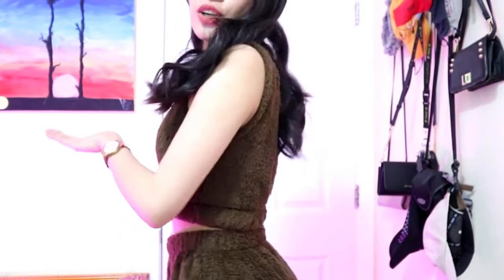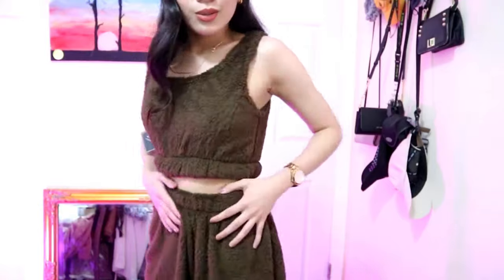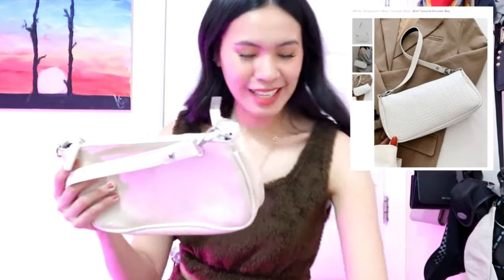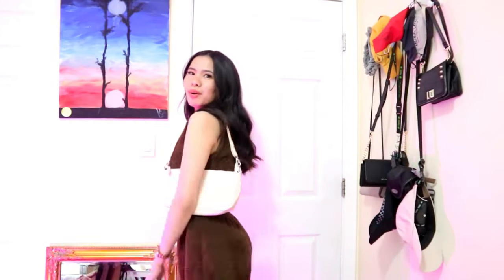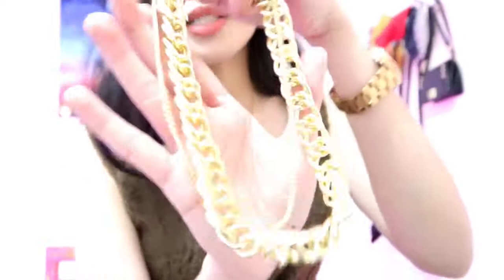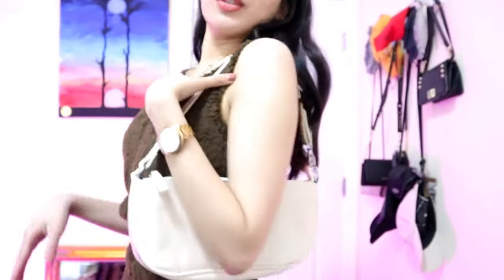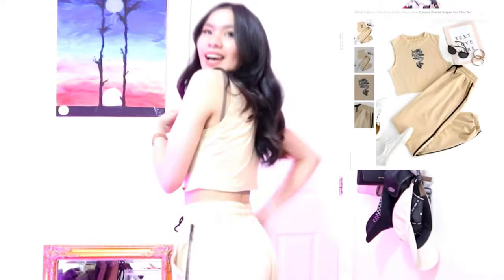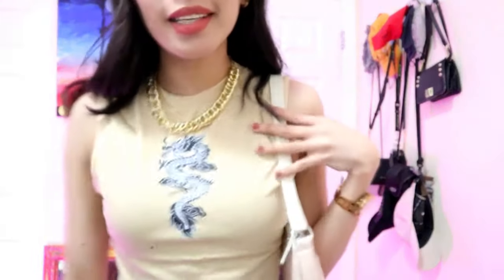FULL OUTFIT feat. ZAFUL ✨